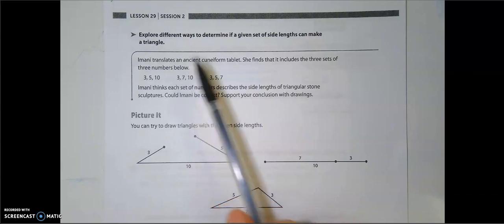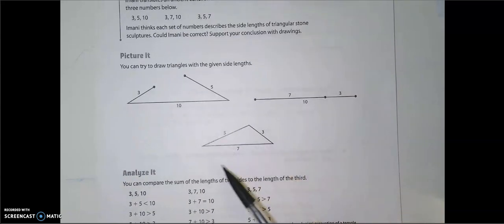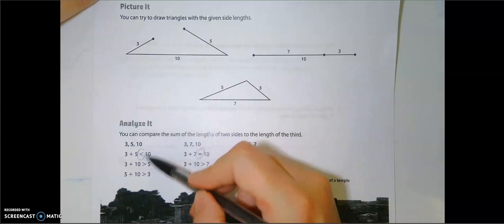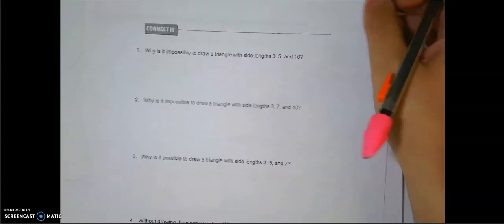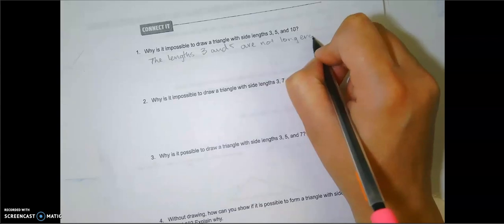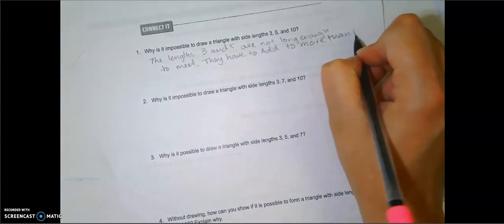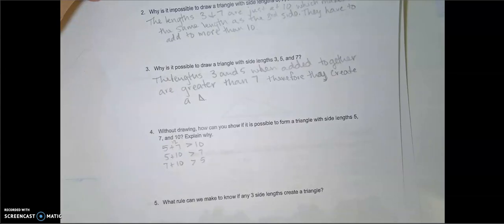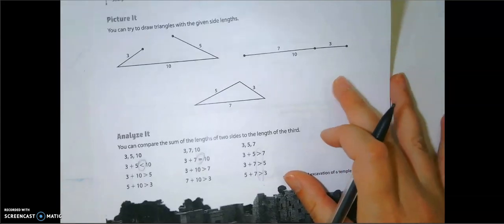Connect it Drawing Triangles from Side Lengths